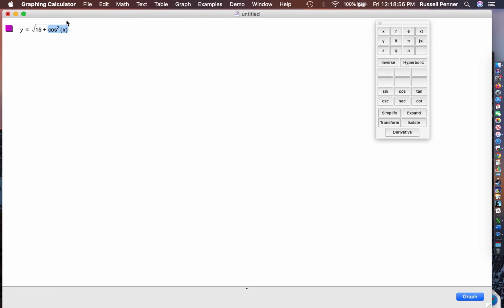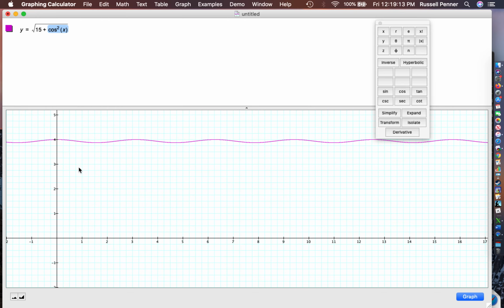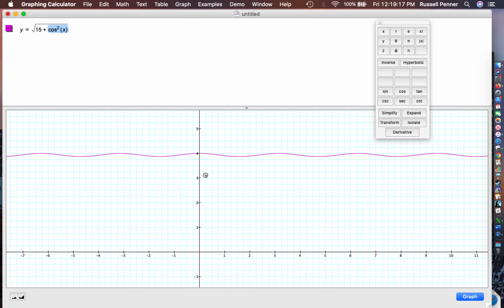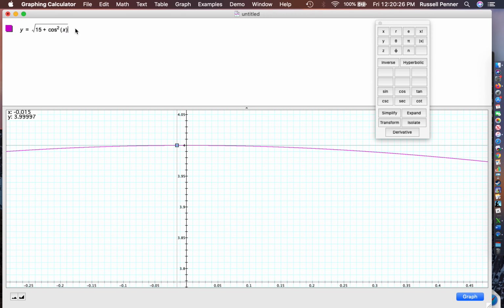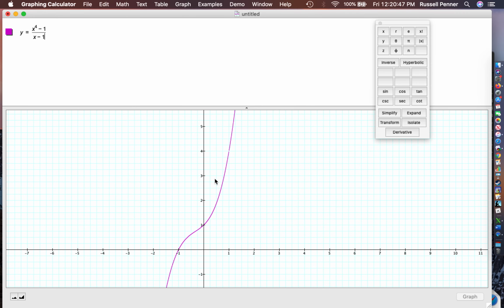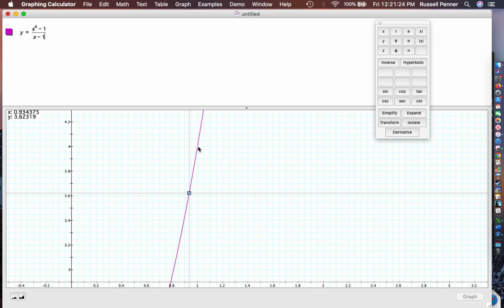Document 2 Graphs of 6,7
Here's the graphical explanation of the limits on problems 6 and 7.